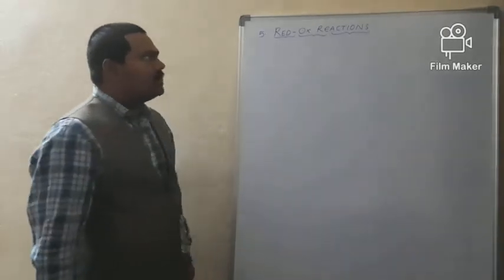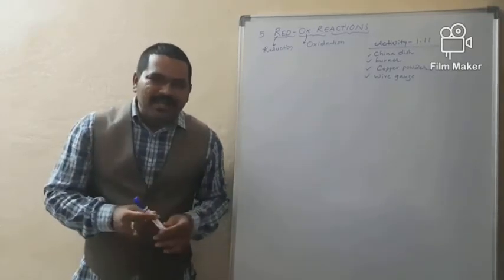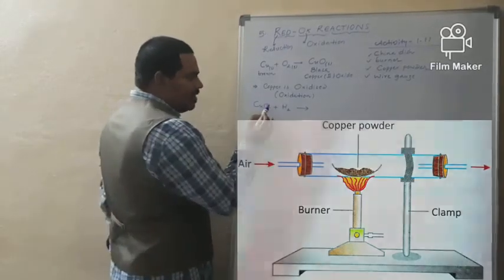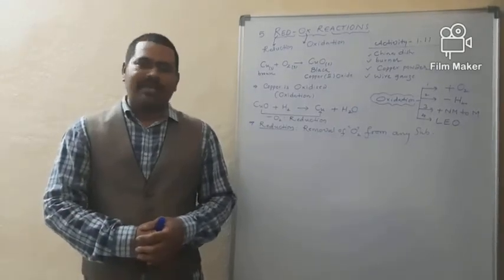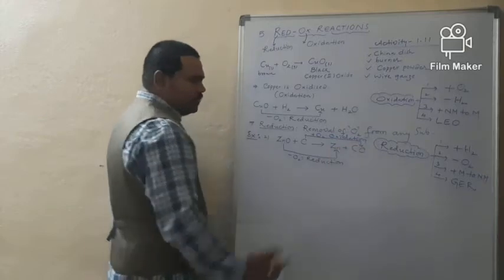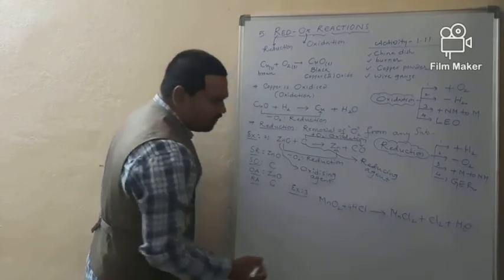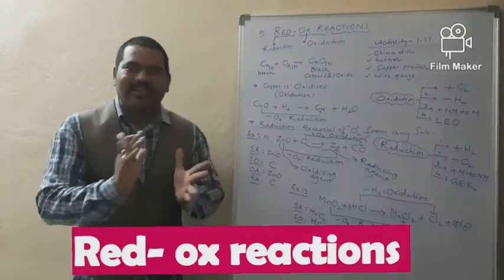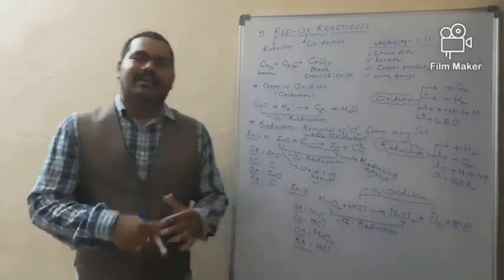Module-5:: CHEMICAL REACTIONS AND EQUATIONS.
VENKATA REDDY.P
Teaching faculty.